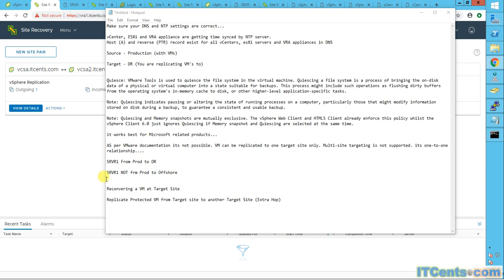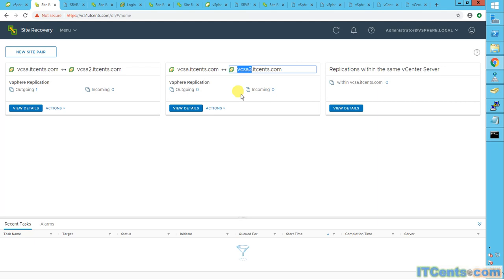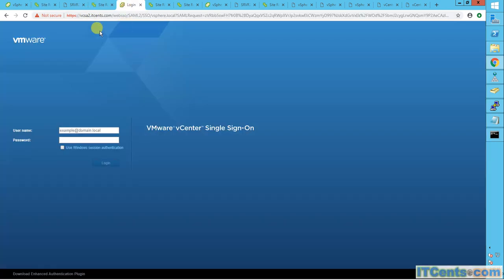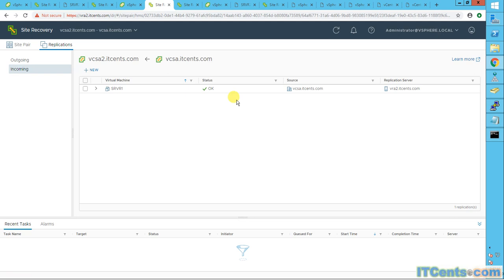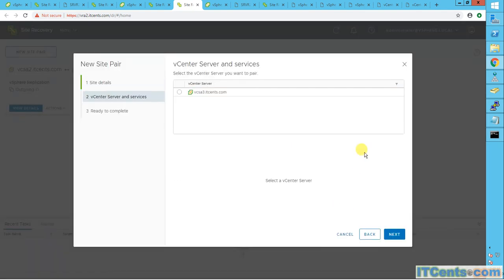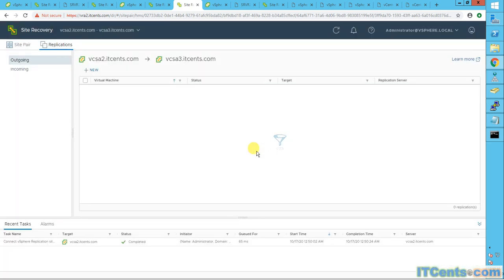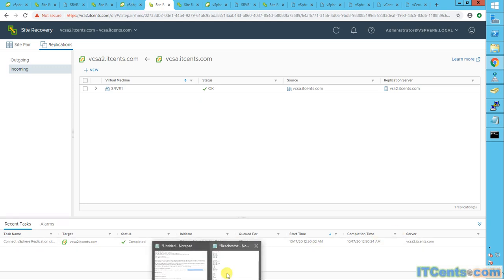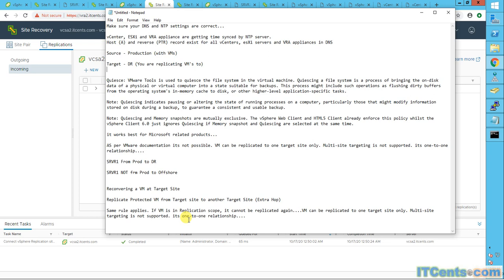7- Testing the possibility of multi-site targeting for a single souce VM using multiple site hops.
7th video of the series. In this video we will be testing the possibility of multi-site targeting for a single souce VM using multiple site hops